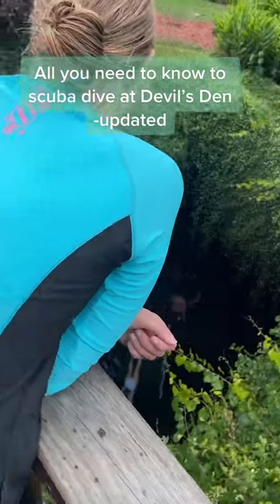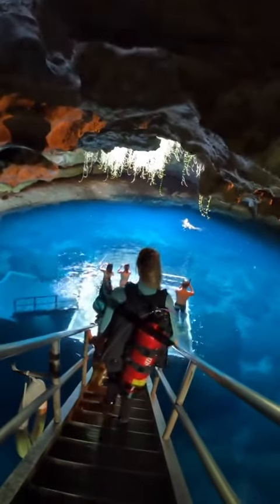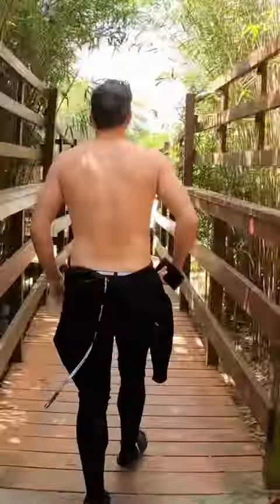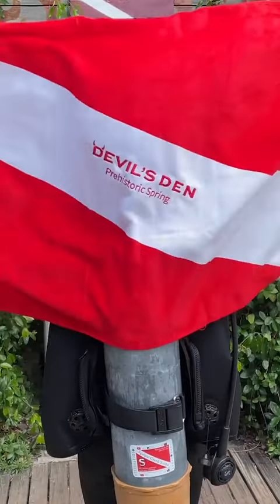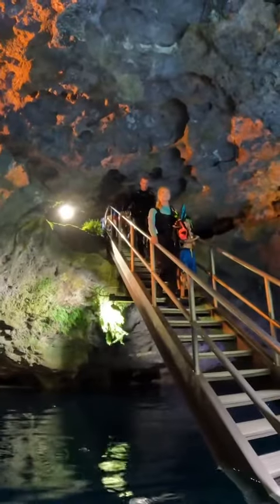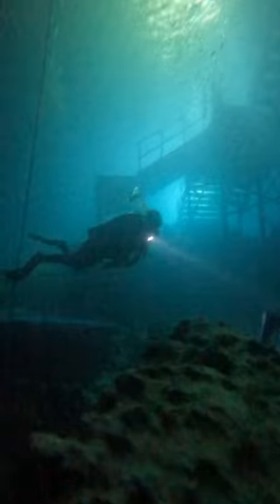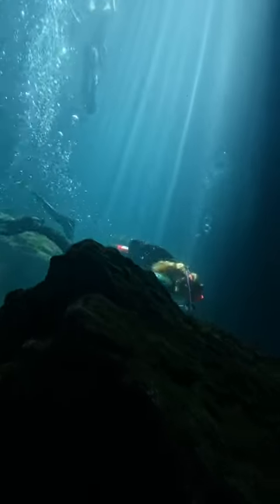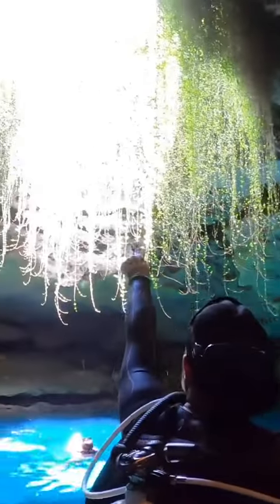scubadiving How to hit up Devil’s Den 👌錄#scubadivingwithkenny